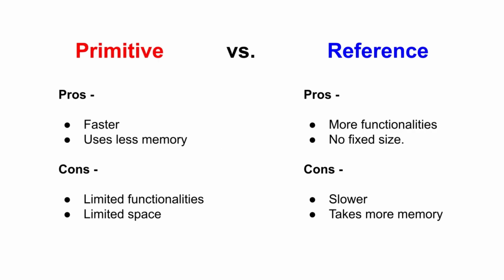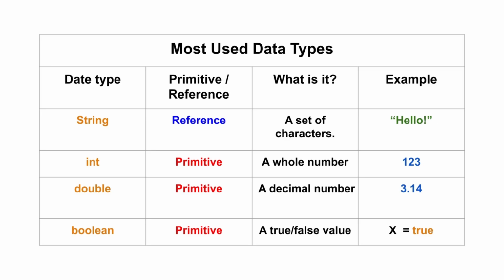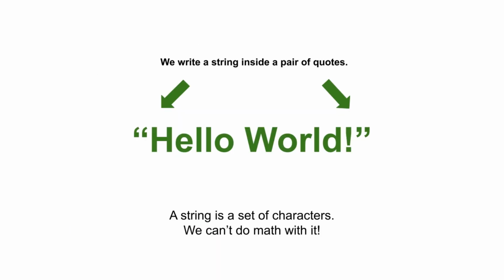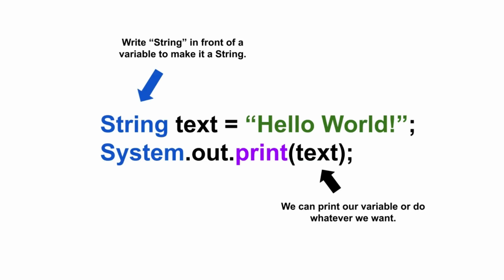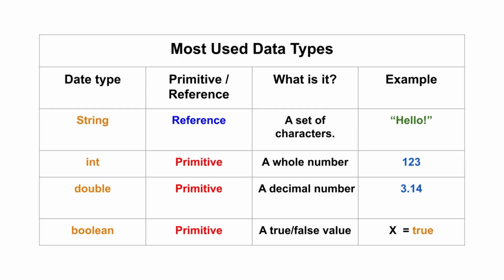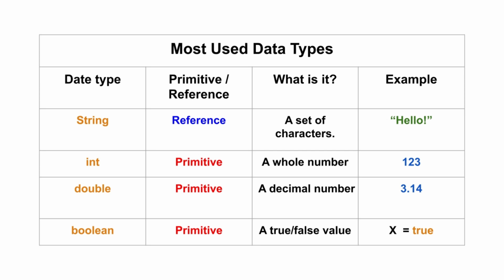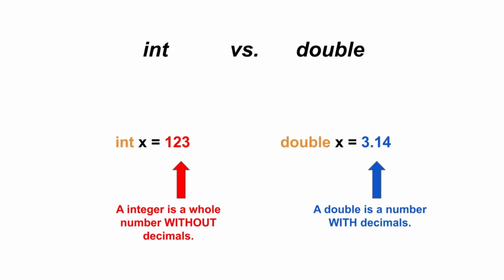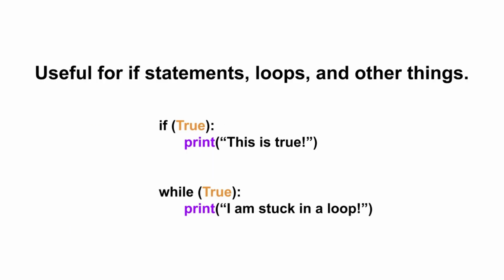Data Types in Java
Learn Java today!
Today we are learning about data types in Java.